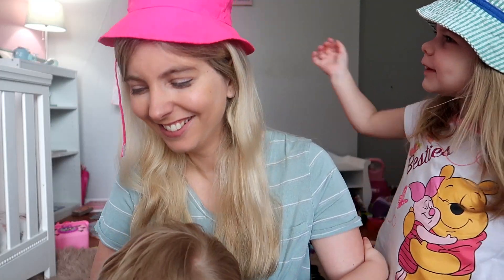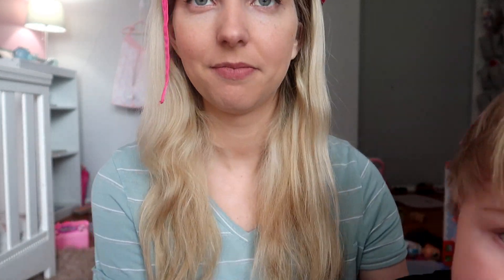FALL TAG | 2020 Q & A ♡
FALL TAG QUESTIONS:
What's your favorite autumn color?
What is your favorite outfit to wear for autumn?
Do you have a favorite go to handbag that you use for autumn?
 Do you switch your makeup colors for autumn?  If so, what color tones do you use?
What is your favorite Candle scent for Autumn?
Do you have a favorite autumn meal?  If so, what is it?
 What is your favorite autumn dessert or sweet treat?
 Do you like to watch any autumn TV shows or movies?
 Do you have any autumn traditions?
 What do you like to do in Autumn?

Hi you guys! A little bit about me, I am a stay at home mom married to my husband, Phillip, and we have 2 kids: one 2 year old daughter named Noelle and one 13 month old son named Caleb. We also have 2 dogs named Draco and Maverick. My channel is based around motherhood and lifestyle content. My goal as a Youtuber is to create a community of women and mothers who can all love on and support each other. Please let me know if you have any questions or suggestions about future videos in the comment section below. Hope to see you in my next video!

I WROTE A BOOK! It has nothing to do with any motherhood-related things but it's my book and I'm proud of myself for it. I'll make a video talking more about it but if you're interested in checking it out, please do! The genre is Fiction with some Christian elements. It's not exactly a "light" read, so don't check it out if you're not ready to cry. :